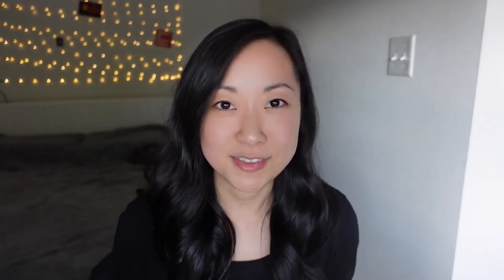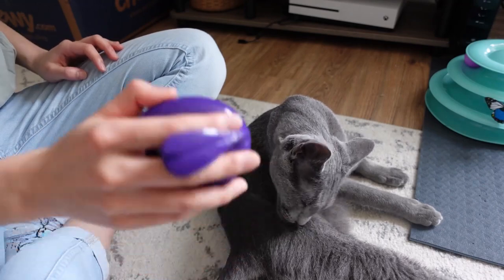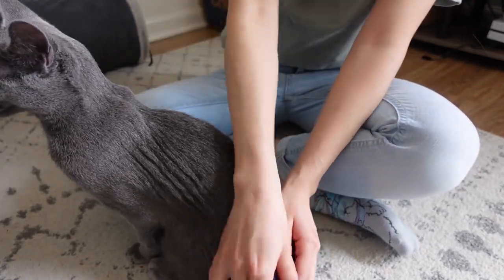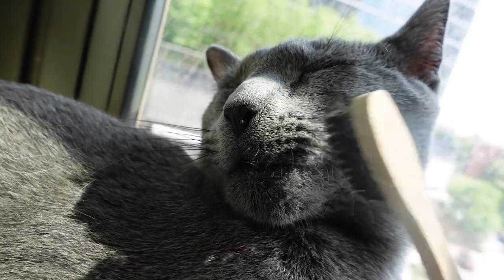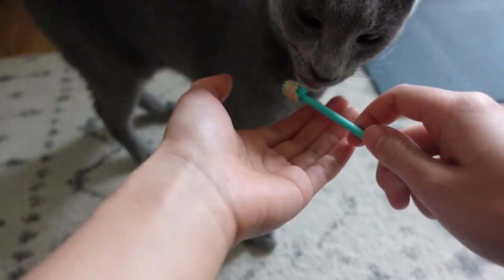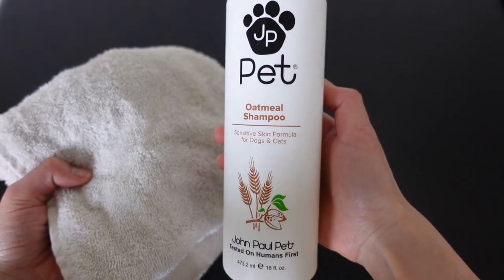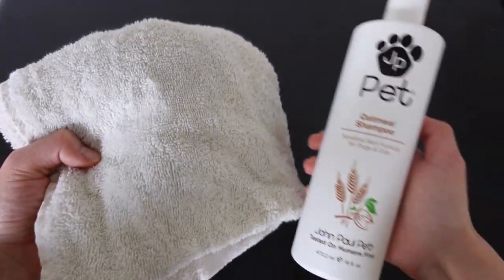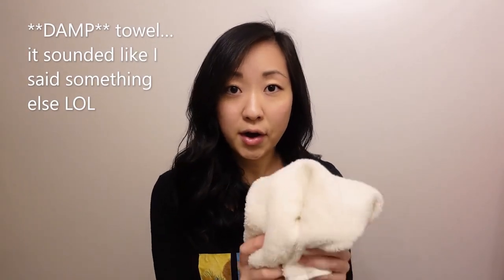How we groom our Russian Blue: Brushing fur/teeth, bathing, nail clipping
In this video, we share the steps we take to groom our (very hyper) Russian Blue kitten Spike.

Items referenced in the video:
1. Celemoon silicone cat brush
2. Bamboo toothbrush
3. Pet toothpaste
4. Cat toothbrush
5. Pet shampoo
6. Nail clippers for cats
Follow Spike on Instagram: @goyangi_spike